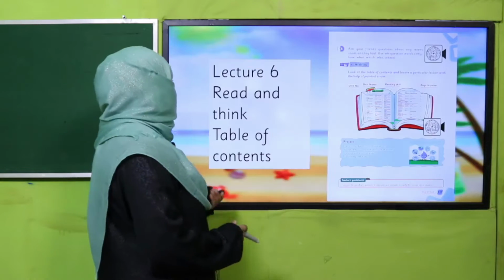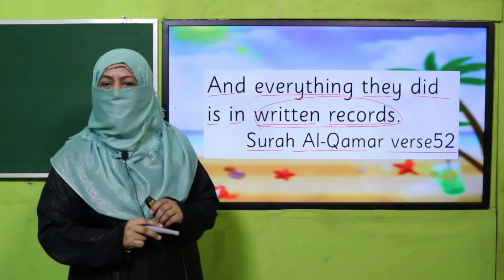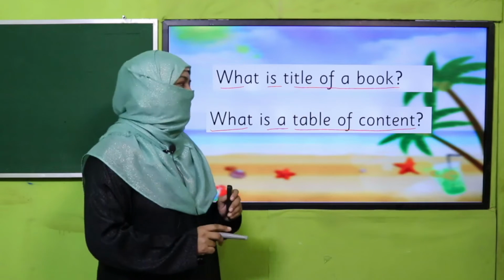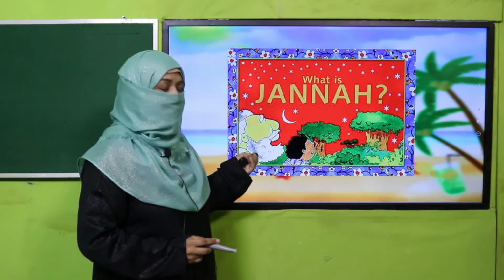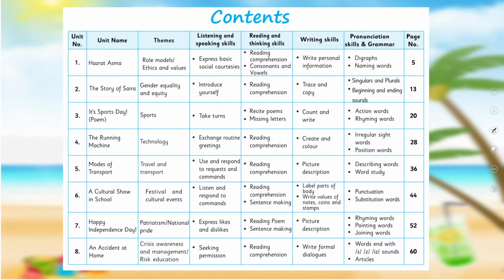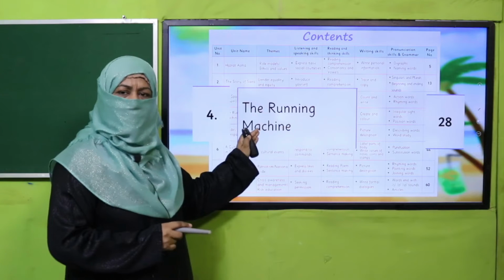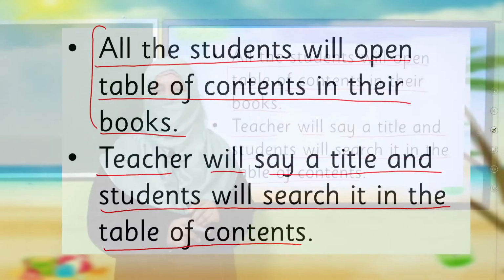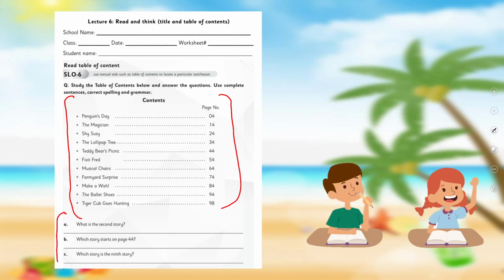English Grade 2 Unit 16 Lecture 6 || SNC 2020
In this lesson children will learn about “title and table of contents of a book” in a very easy way. This lesson covers:
title and table of contents of a book
title and table of contents of a book for grade 2
reading skills: title and table of contents of a book How to teach “title and table of contents of a book”

1. PowerPoint Presentation

2. Lesson Plan

3. Worksheet/Activity